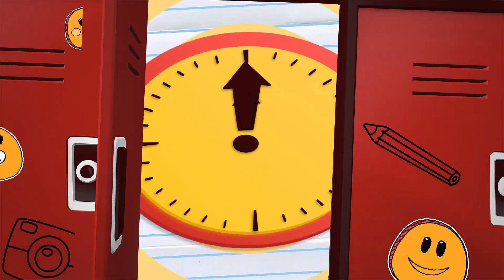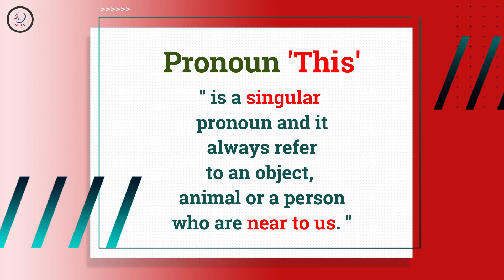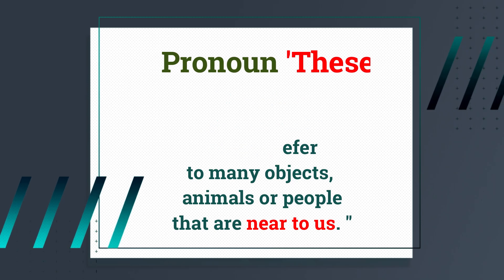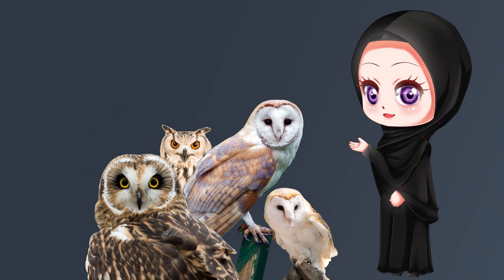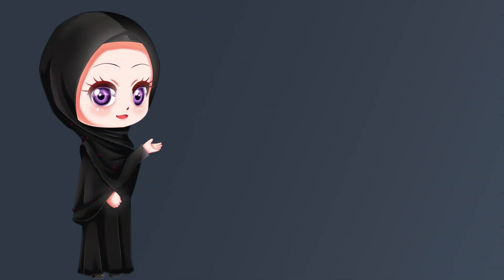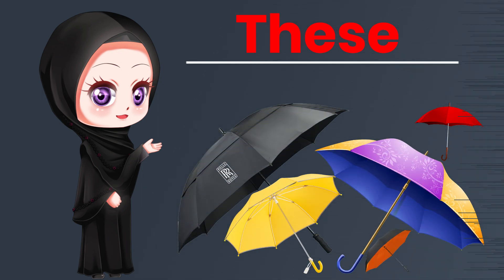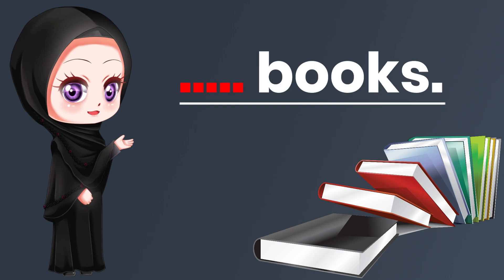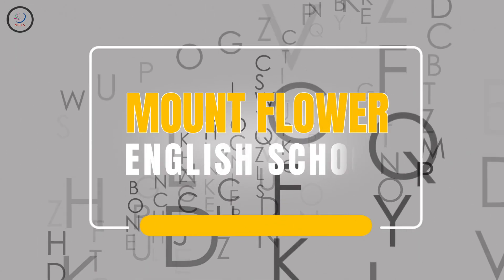MFES UKG ENGLISH - PRONOUN "THIS / THESE"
UKG ENGLISH - LESSON "THIS IS - THESE ARE"